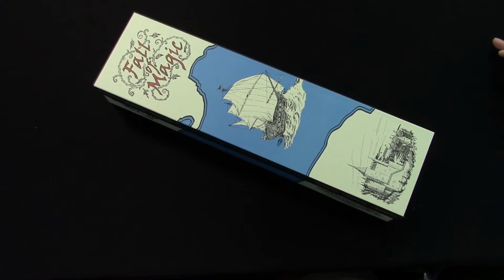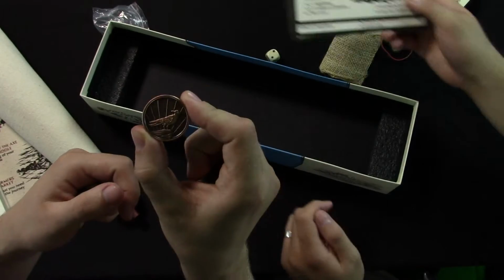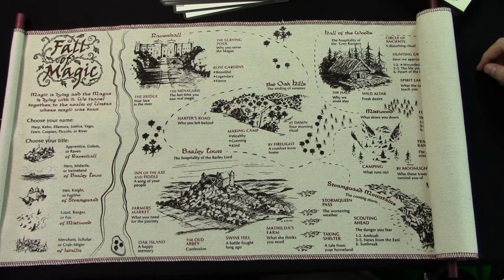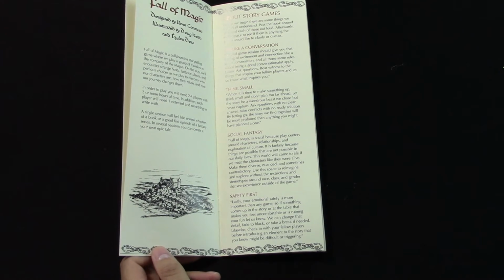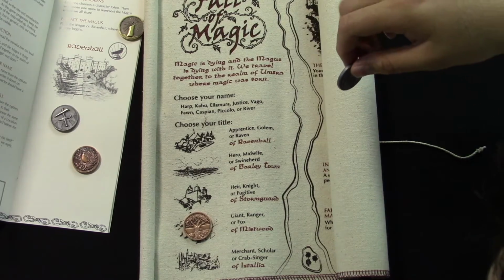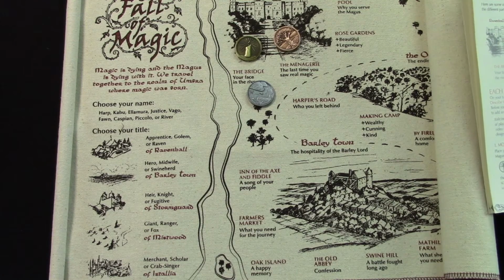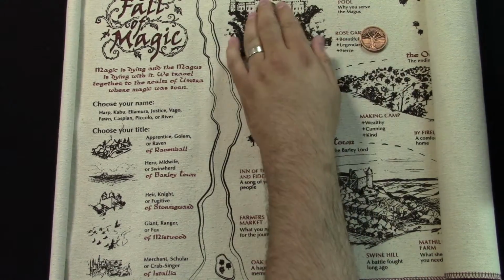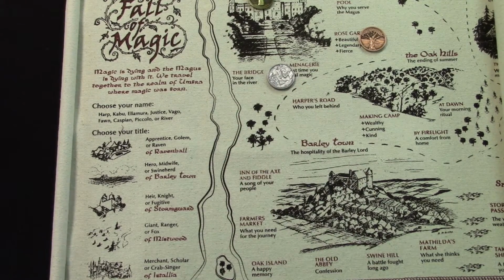Tabletop Spotlight | Fall of Magic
The Tabletop Spotlight is on Fall of Magic - a truly unique Story telling & Role Playing experience!

Host: AdamHarry
Guest: Drake from Dragon's Lair
Sound FX: Temple Bell | Mike Koenig